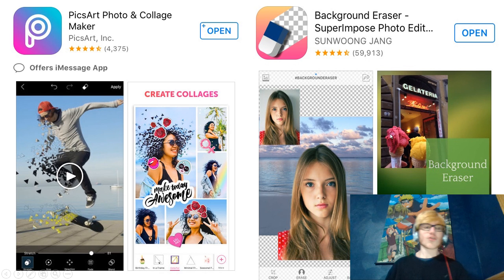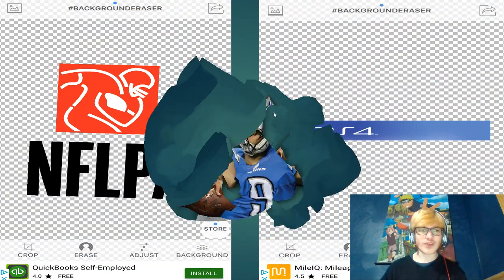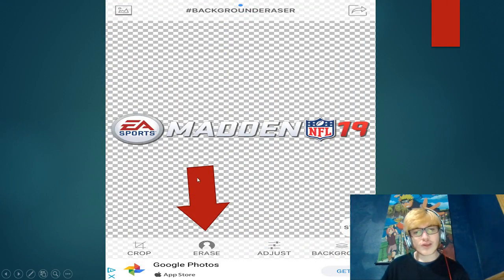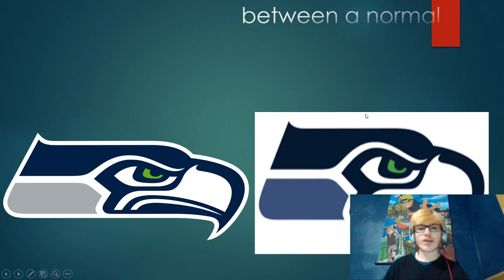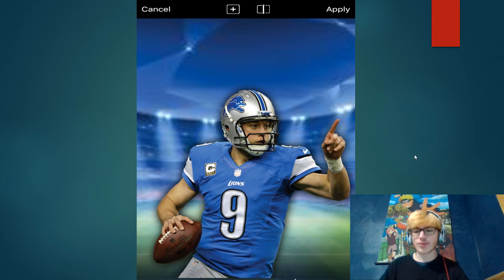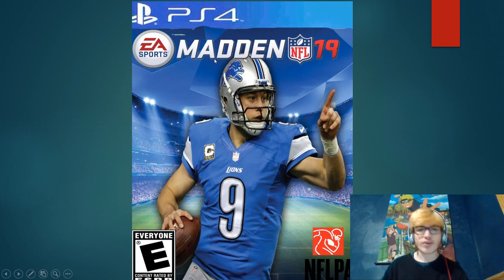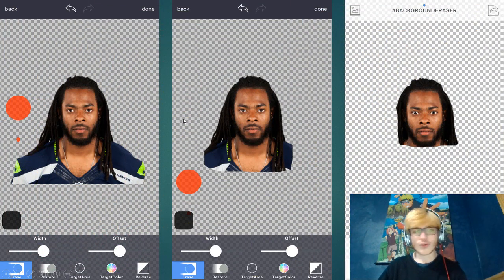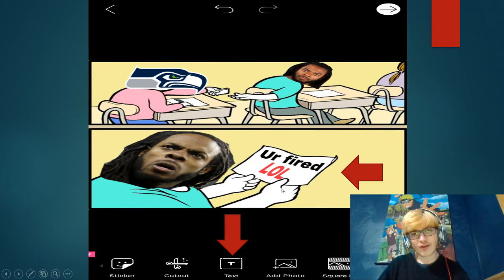demonstration speech 3 3 19